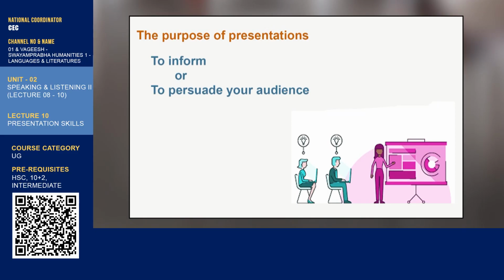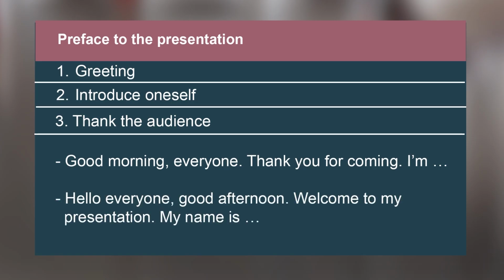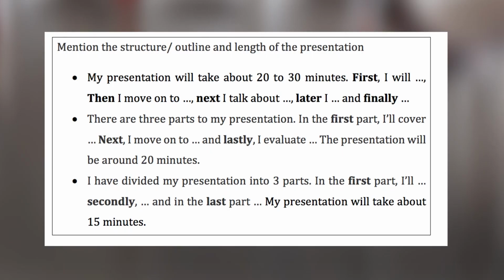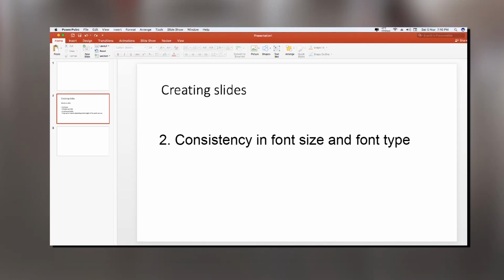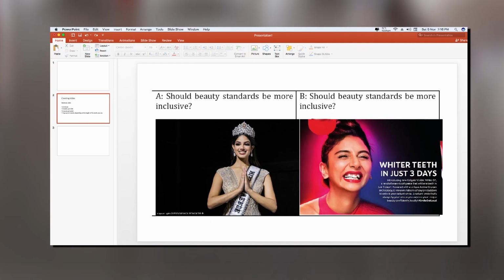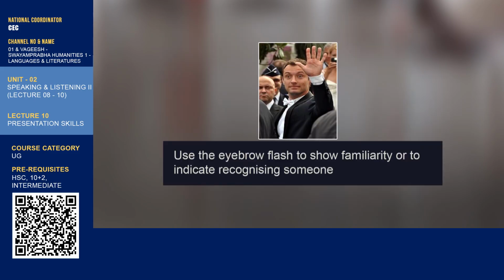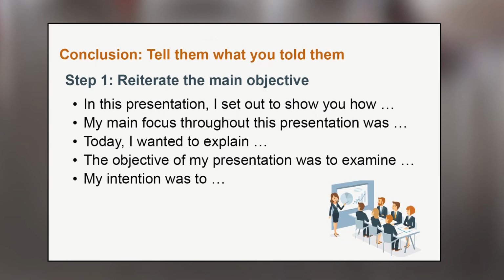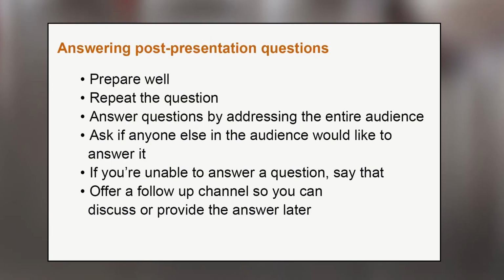L10 Presentation skills